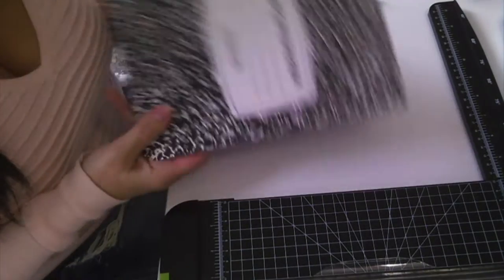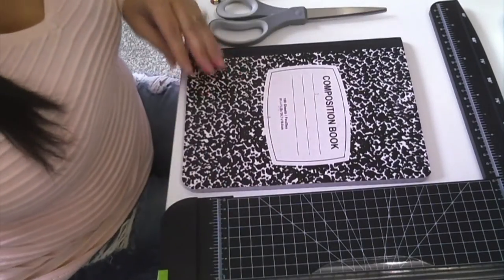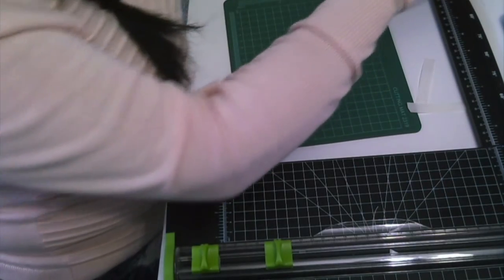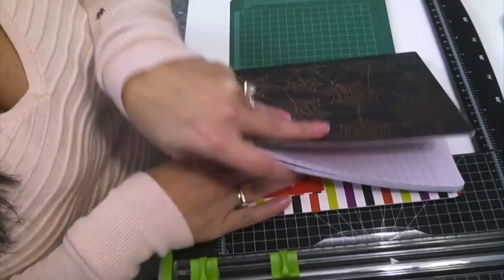2016 DIY Halloween Planner / Journal Tutorial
Follow along while I make a SUPER cute Halloween Planner Journal.

Supplies Needed:
Multiple sheets of card stock or heavy paper.
Scissors or paper cutter
ruler
paper glue and paper crafting tape
paper punches (if you have them but not necessary)
Composition Notebook
stickers
craft knife
Your Imagination!!!

Some say I'm like Martha Stewart with a hint of Pixie Dust!